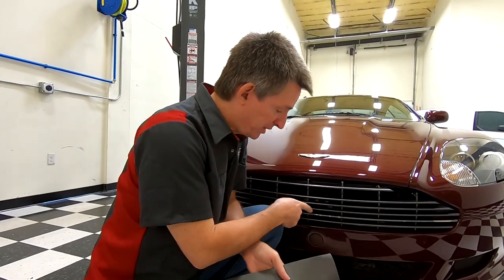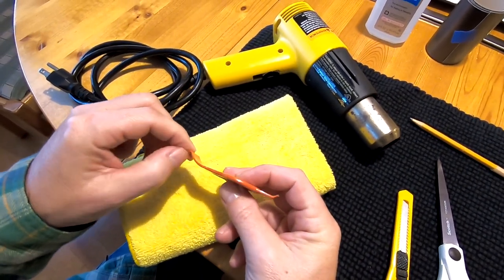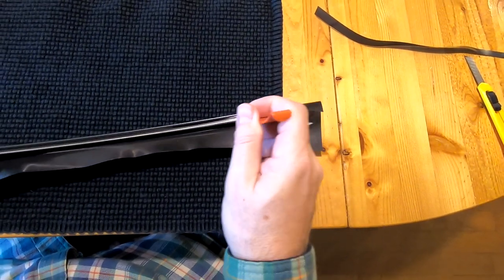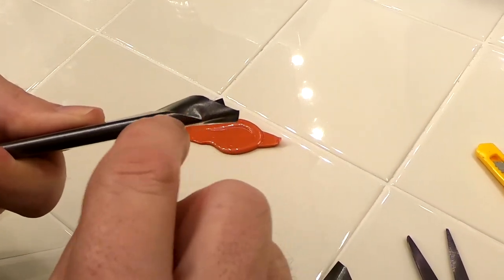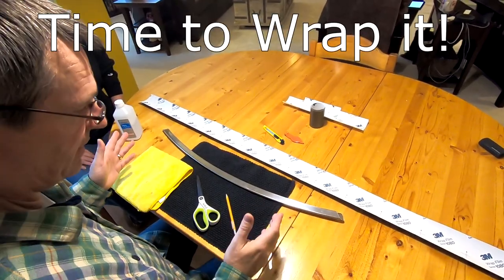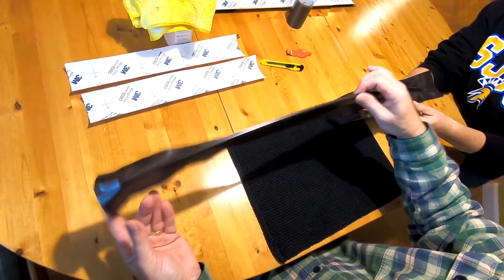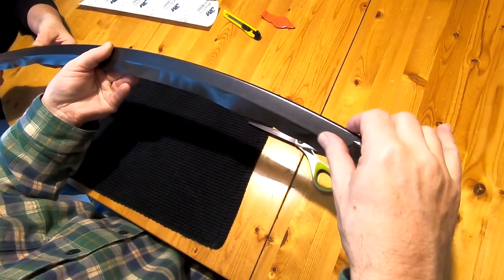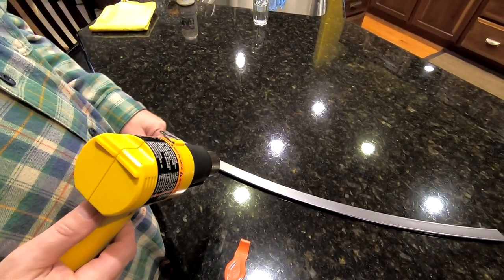Using Vehicle Wrap to Refinish the Grill Bars in an Aston Martin DB9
How to use Vehicle Wrap to refinish the failed paint on a 2005 Aston Martin DB9 Coupe 7-bar grill.

This is a highly detailed video on the exact technique to use 3M 1080 S261 Satin Dark Grey vehicle wrap to refinish one grill bar that has been previously stripped of its failing paint.  My other videos show how to remove the grill, remove the bar, and strip the paint to get it ready for this treatment.